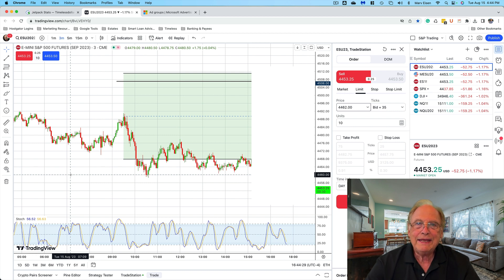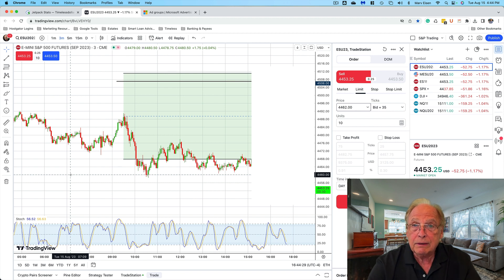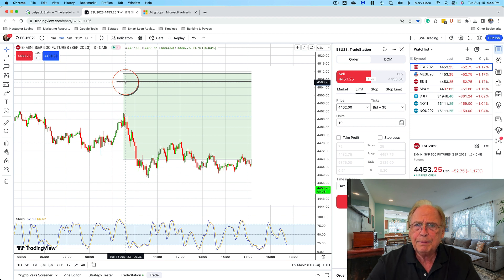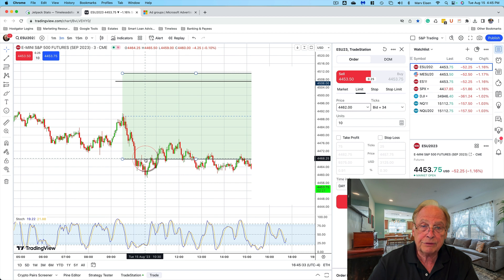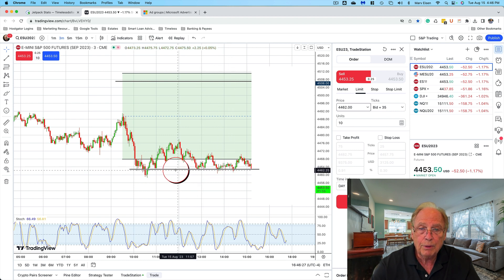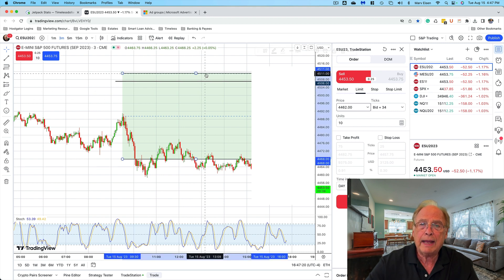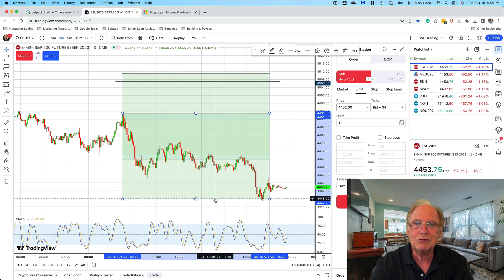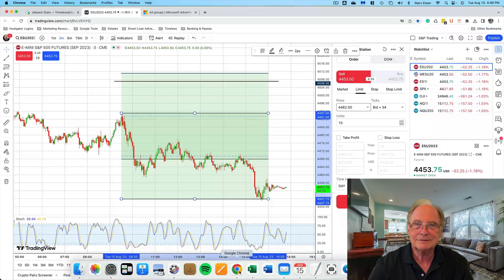Profitable Trading With The Taylor Trading Technique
Day traders can use the Taylor Trading Technique to make profitable trades due to it's accuracy. Trading decisions are often more accurate using the Taylor Trading zone - the range that the Taylor Trading Technique forecasts for the trading session.
Traders who have the means to calculate the Taylor support and resistance are far more prepared to make trades in the direction that the market is likely to trade.